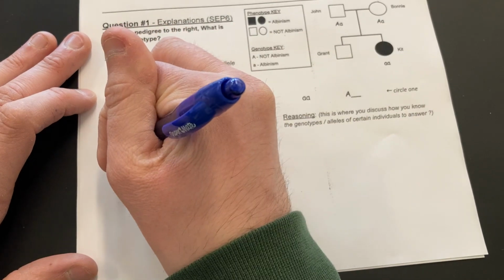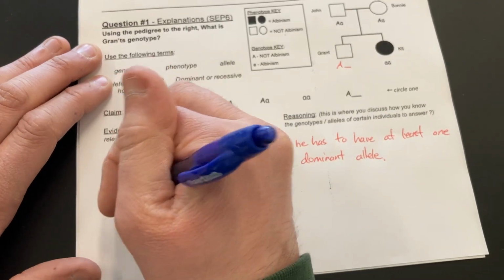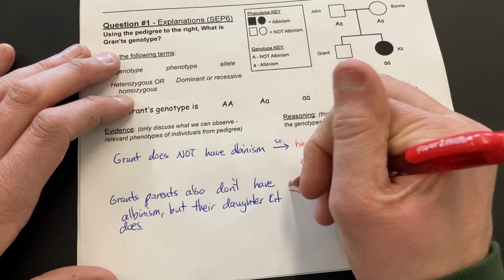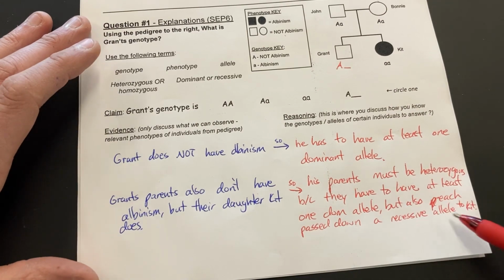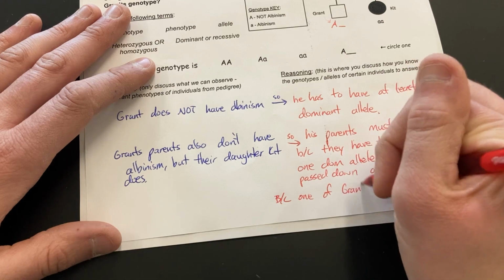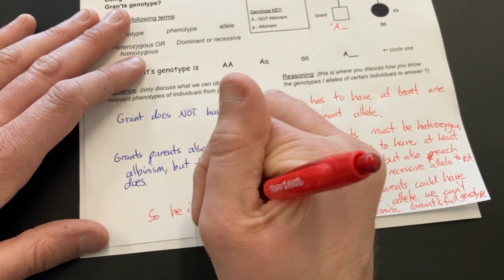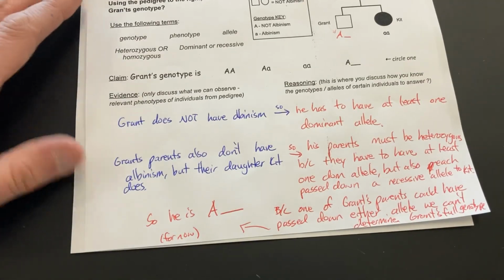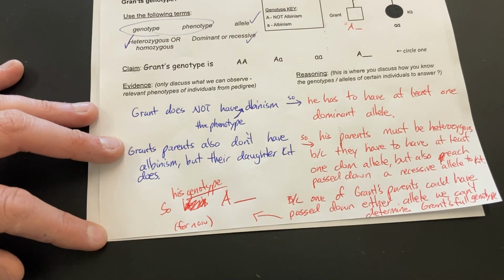Dr. Wolfe Biology - Explaining Pre-Formative Practice #1